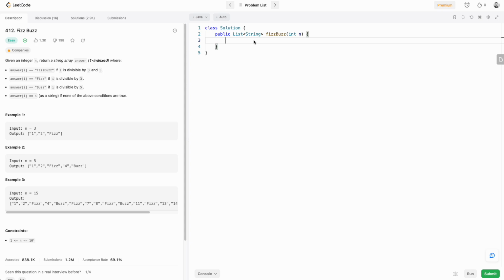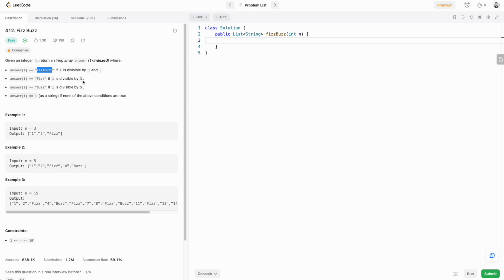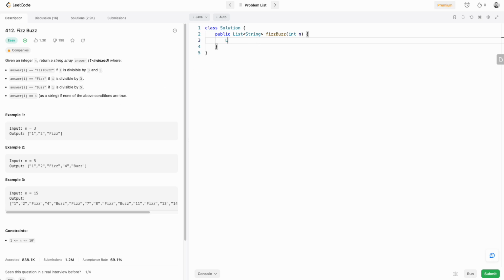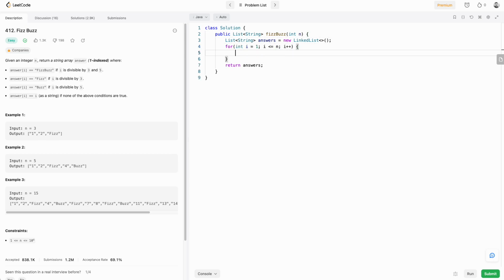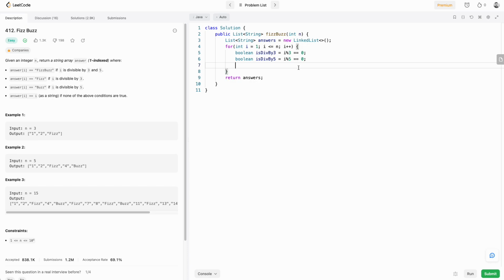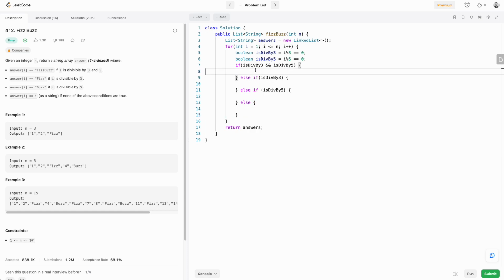Leetcode 412 Fizz Buzz (Java)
0:00 Problem Introduction
0:43 Coding
2:12 Run / Debug Solution

Time: O(n)
Space: O(n)

SEO:
- leetcode questions
- leetcode problems
- leetcode java
- how to solve leetcode
- leetcode solutions
- leetcode explained simply
- leetcode c++
- leetcode python
- leetcode amazon
- leetcode google
- leetcode interview questions
- leetcode javascript
- leetcode contest
- leetcode daily challenge
- leetcode grinding
- leetcode 75